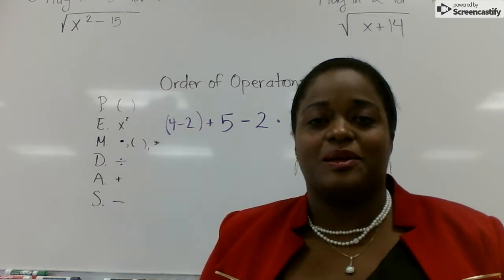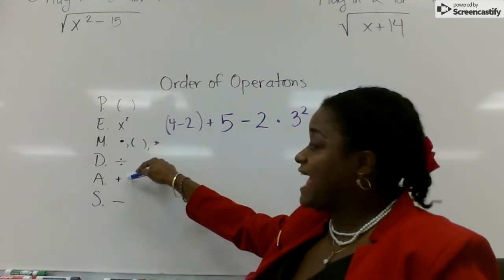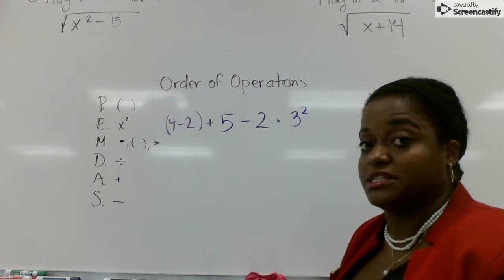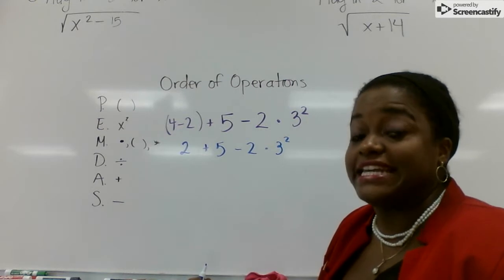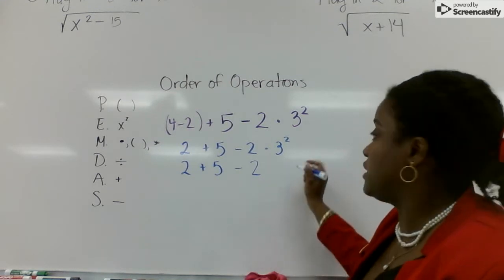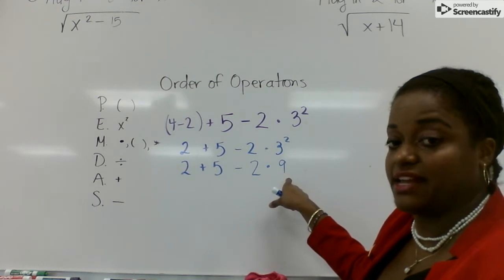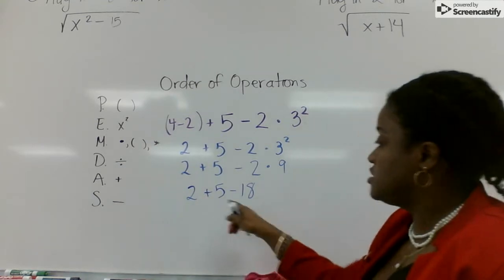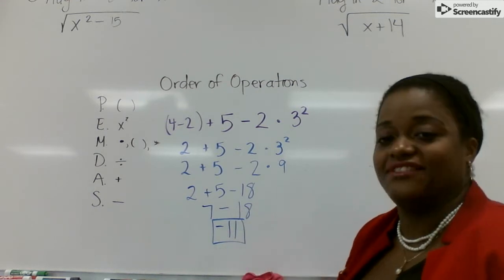Order Of Operations...THINK Godinez!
Please follow the order of operations.
P. parenthesis
E. exponents
M. multiplication
D. division
A. addition
S. subtraction
THINK Godinez!